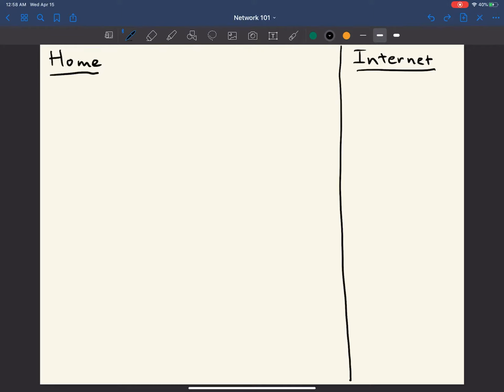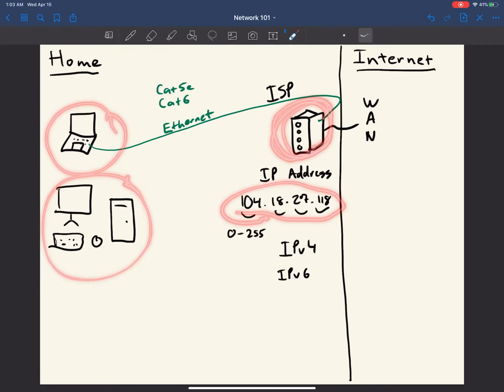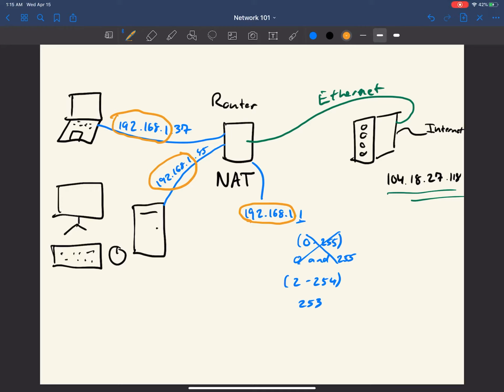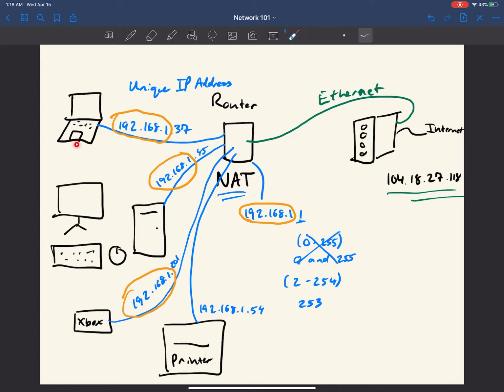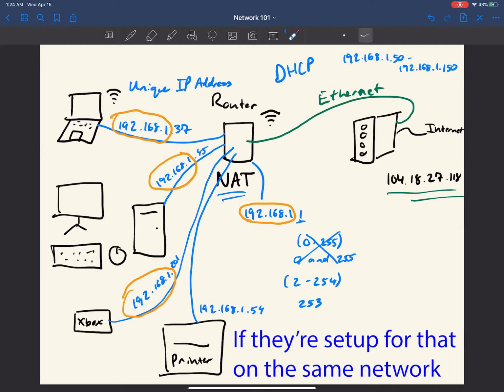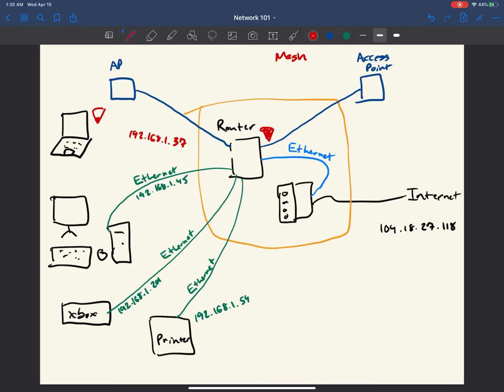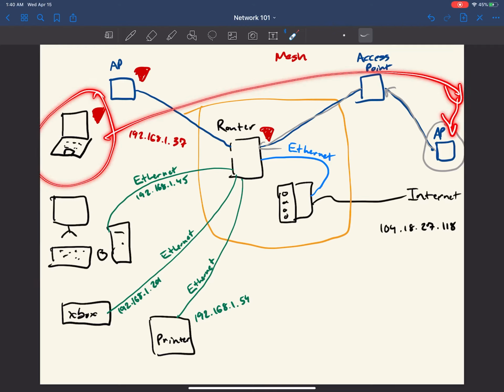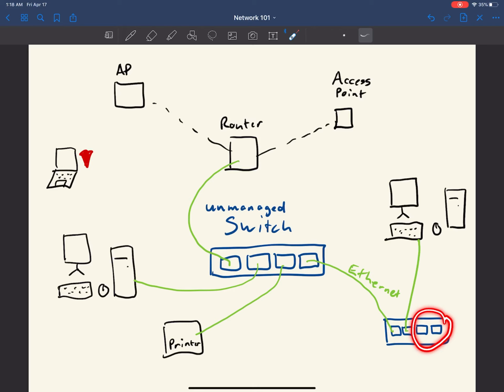Network 101 | Simplified explanation of a Computer Network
A beginners guide to how a home network actually works. A simplified explanation of a mesh system, mesh wifi, computer network, home network, etc.

Computer:
CPU (AMD Ryzen 5950x)
CPU Cooler
GPU (RTX3080)
NVMe SSD (Samsung 980 Pro)
RAM (Buy 2 sets so it can be 32GB)
Power Supply (be quiet! Straight Power 11 Platinum 850W)

rtx 3070

Monitors (I prefer Option #2):
Monitor Option #1 (with Frame) LG 27" 4K
Monitor Option #2 (Frameless) ASUS 28" 4K
Monitor Arm (2 of these)

Network
Cable Modem
Google Nest WiFi
Network Switch
Ethernet Cables

Timeline
00:00:00 - Intro
00:04:26 - Router
00:15:32 - Mesh Wi-Fi
00:22:34 - Network Switch